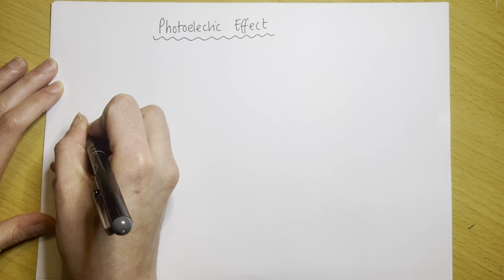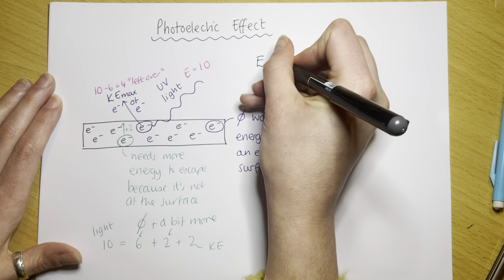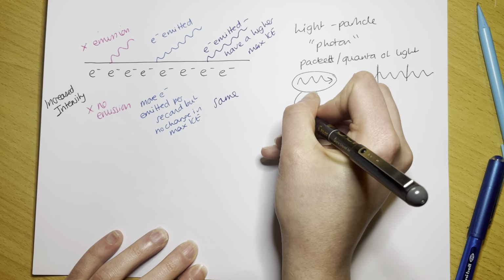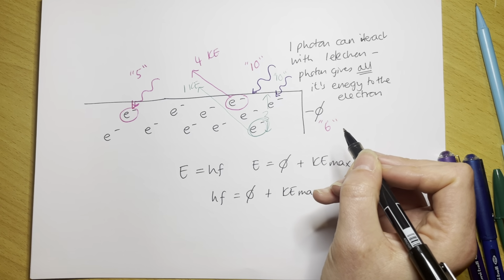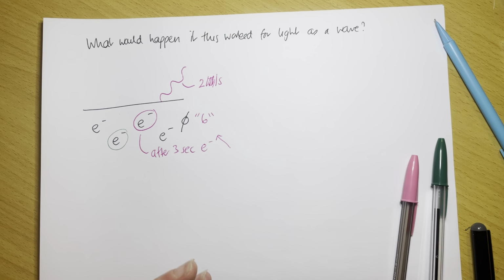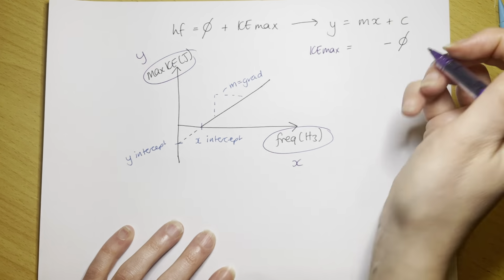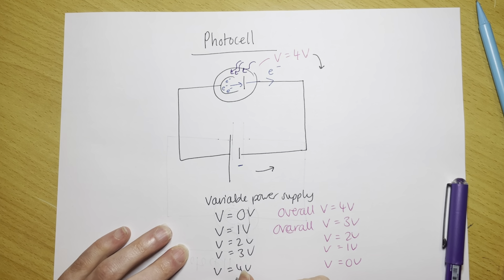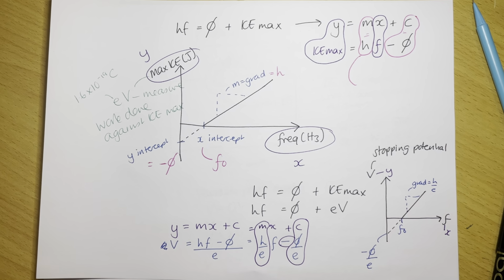A-level Physics topics you must know back to front 3: photoelectric effect (explanation)